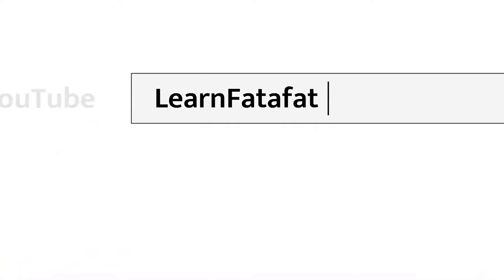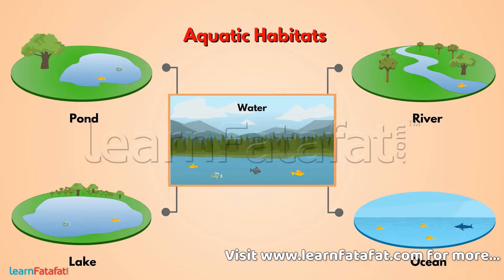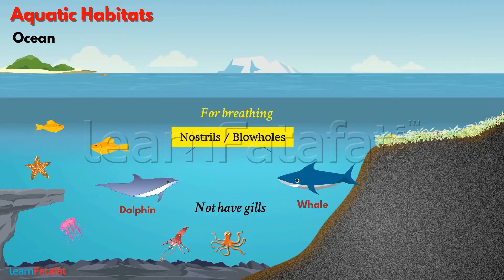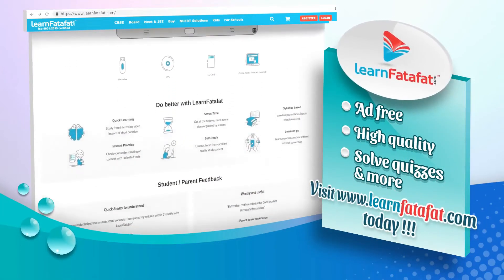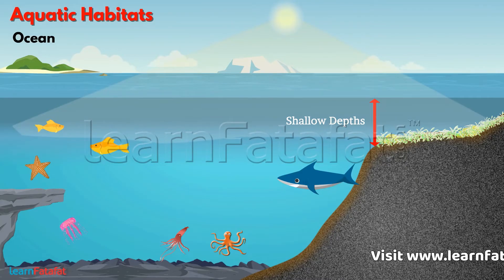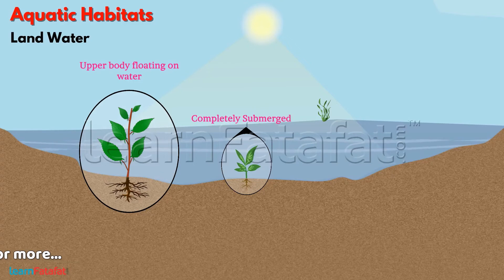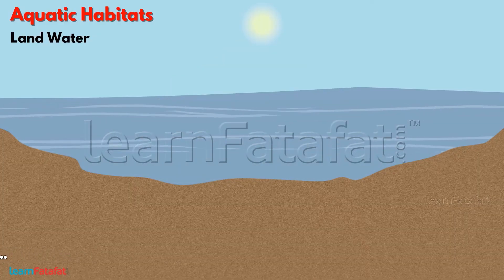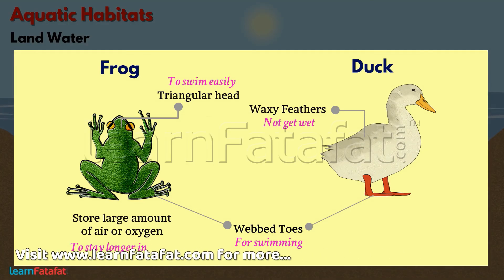Class 6 Science The Living Organisms Characteristics and Habitat - Aquatic Habitats - LearnFatafat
Aquatic Habitat - Class 6 Chapter 9 The Living Organisms Characteristics and Habitat

📼 Watch all video of Class 6 Chapter 9 The Living Organisms Characteristics and Habitat Ad free HD video

Copyright@learnfatafat